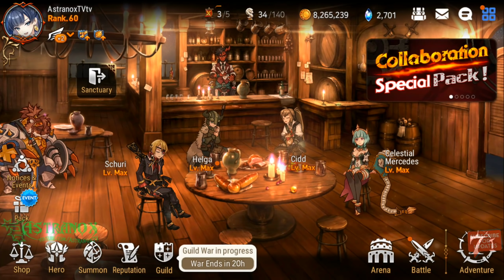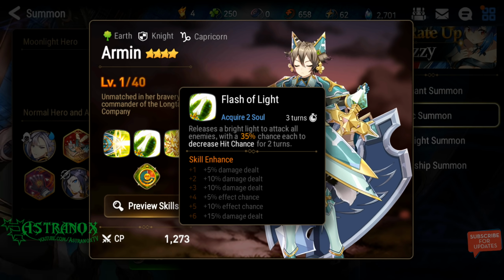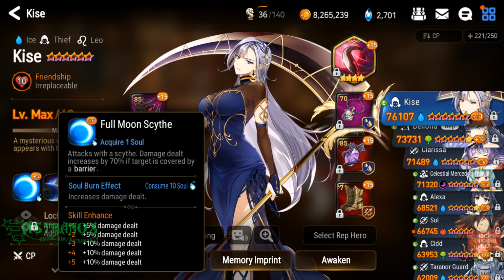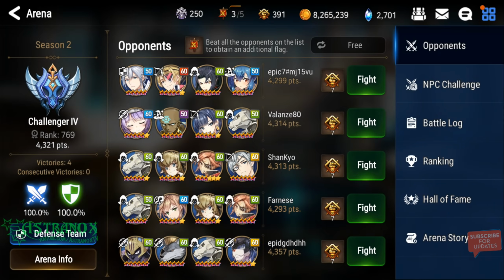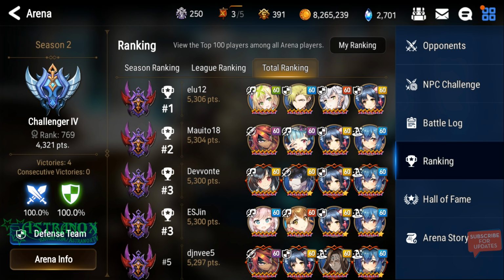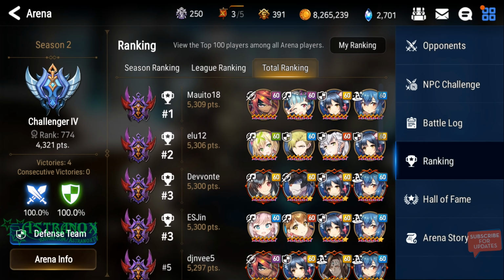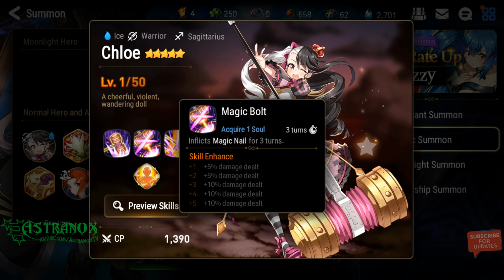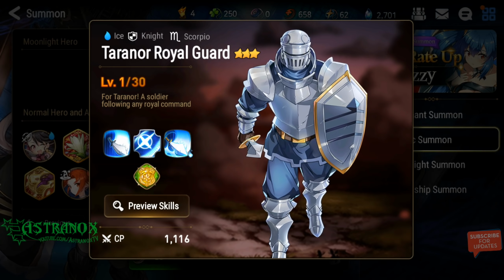EPIC SEVEN Moonlight Summon, Mystic Pool Rotation Review & Arena Meta Top100 Epic 7 Summoning ML #25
My 25th Moonlight summon using Galaxy Bookmarks from the raid, I've been F2P for 188 days, who will I get??

Also reviewing the Mystic Pool Rotation (Kise & Chloe next) then checking the Arena Meta Top 100 players.

Epic Seven (Epic 7) gameplay review for this free Android/iOS mobile game in HD 1440p and 1080p with audio commentary.